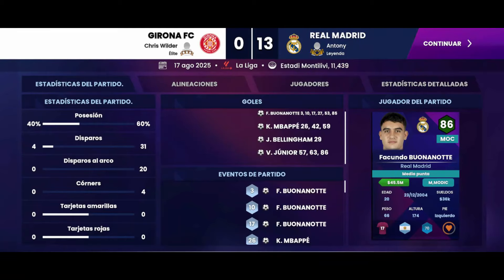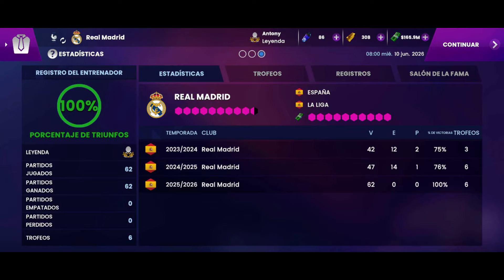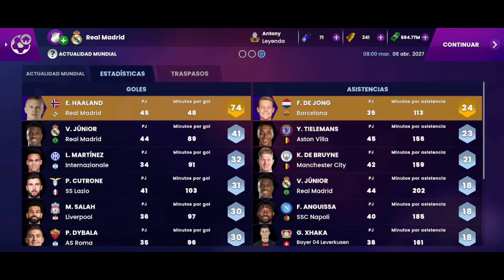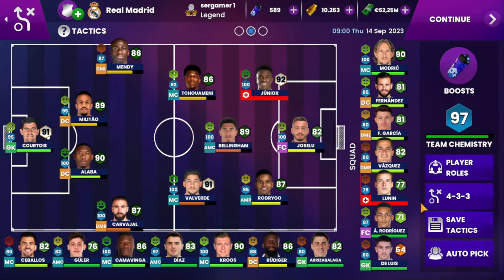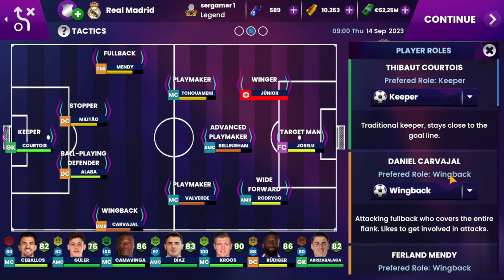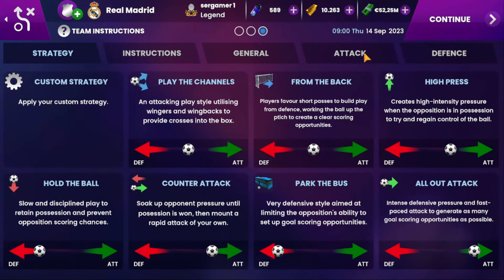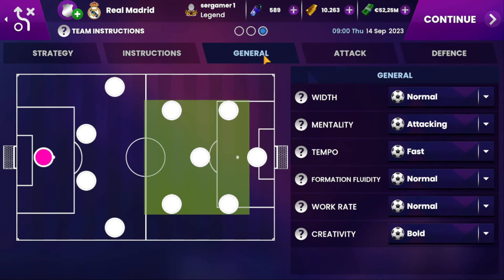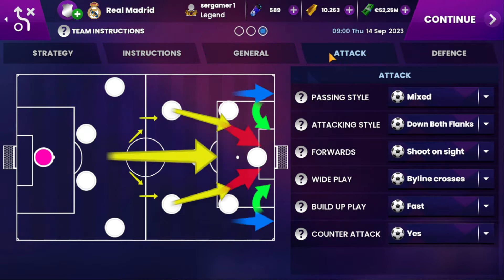SM24 BEST TACTICS! ⚽️+300 GOALS🤩 SOCCER MANAGER 2024 BEST TACTIC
Best tactic for soccer manager 2024
sm24 best tactic

Do you want to play Soccer Manager 2024 and learn quickly and efficiently? Tactics, wonderkids, soccer manager 2024 news on this channel!